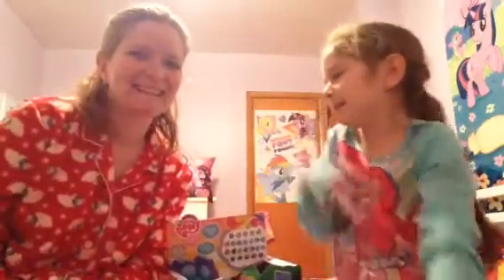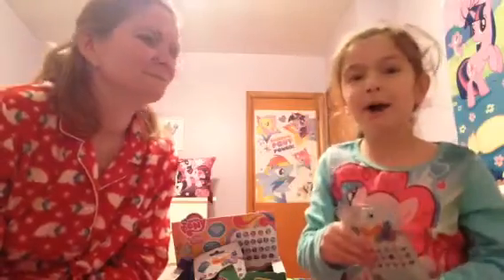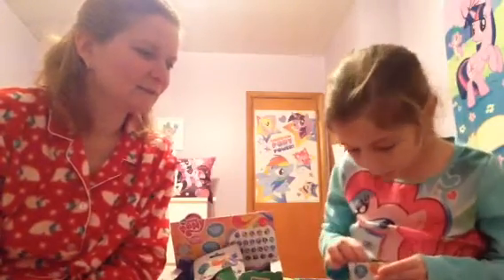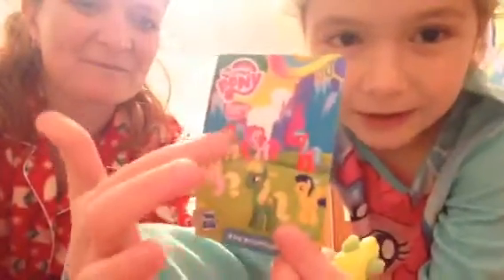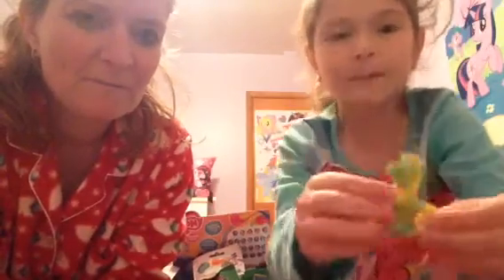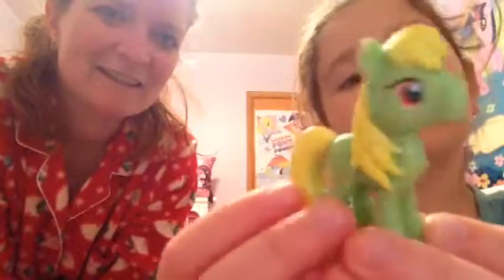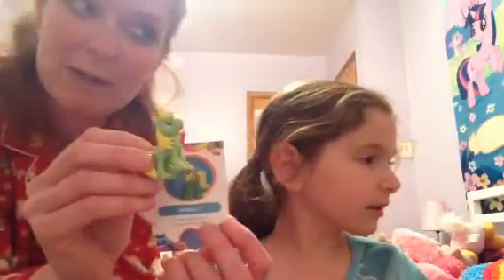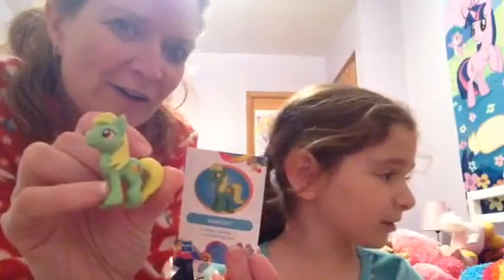MLP Wave 11 Blind Bag- Wensley (AM)